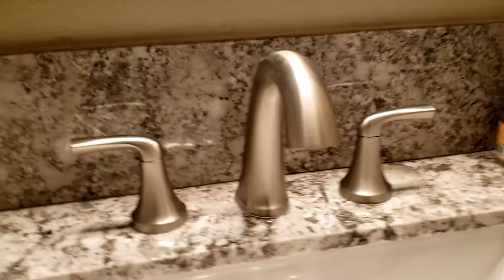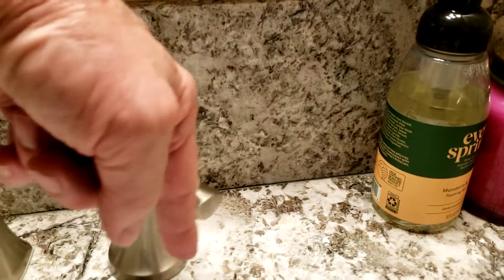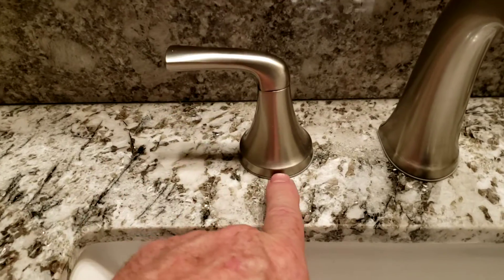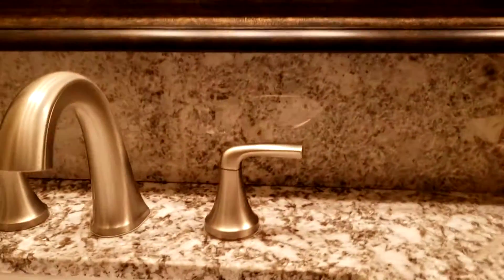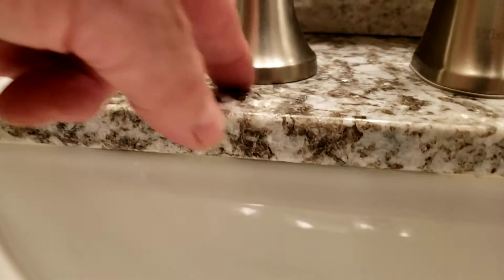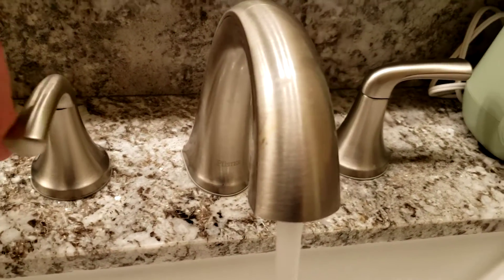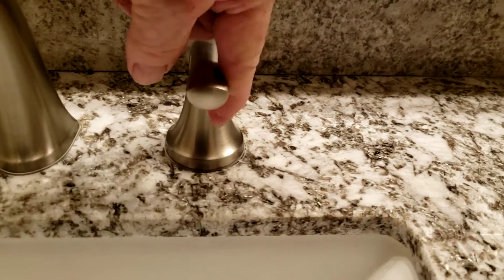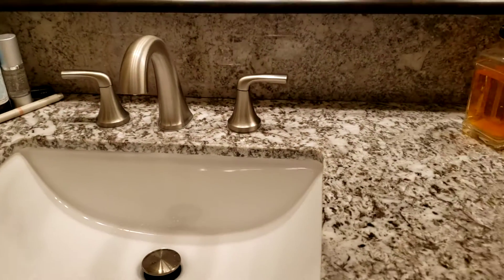Geiger Service Call by Clovis Plumbing Services